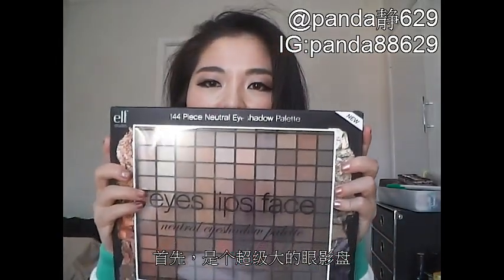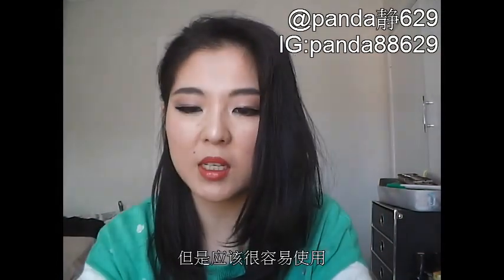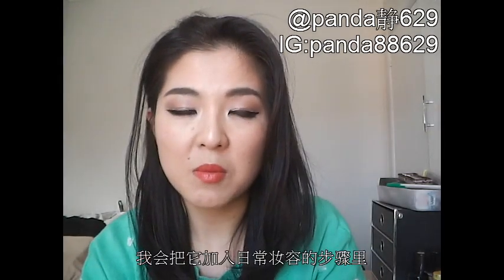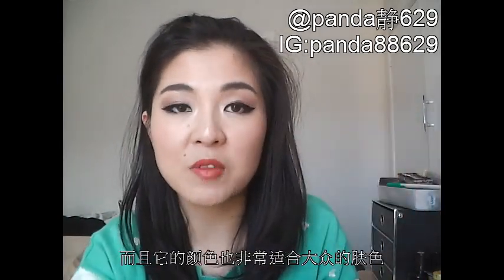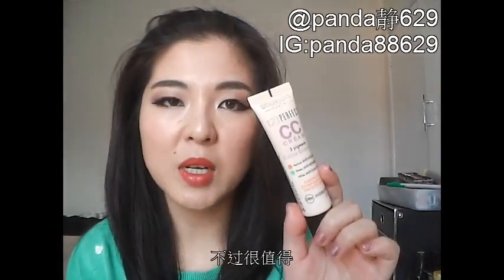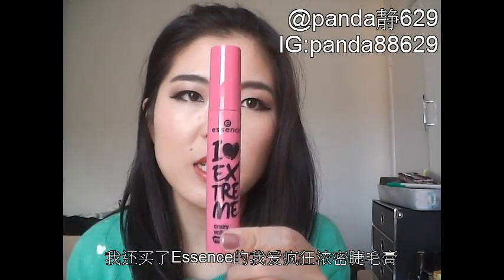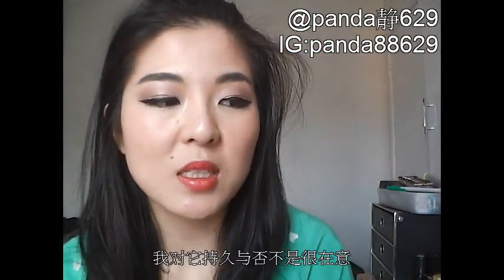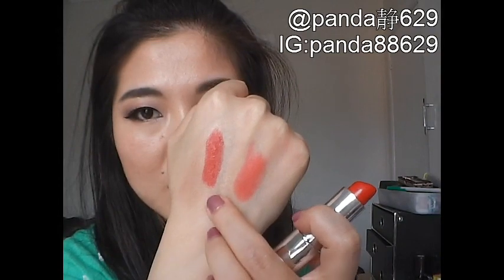Huge ELF and Priceline Haul大型彩妆购物分享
Hi guys, today I've brought you a Haul video on my recent purchases from ELF and Priceline. This video was filmed a while ago, but the Chinese subs took me forever to finish.
I hope it would still be relevant to you guys even though I've already used some of the products mentioned in the video.
Please let me know if you like this type of videos, so that I can have some ideas on what sort of videos I should film.

欢迎大家观看这次的彩妆购物分享。这个视频其实在我购物没多久就已经拍好了。但是因为我的废话太多，视频太长，所以花了很多时间在剪辑和字幕上。
虽然这个视频迟到了蛮久的，但是看在我花了很多时间在准备的份上，希望大家能够喜欢，并且为我分享这个视频哟~~~
我知道，我已经2个月没有拍爱用产品的分享了，希望大家多一点耐心，等待视频的上传。估计这次又会是个很长的视频，希望大家能够喜欢唷~
如果大家喜欢这类的购物分享，就给我一个赞吧!

我的微博:@panda静629
土豆:不爱爬树的熊猫